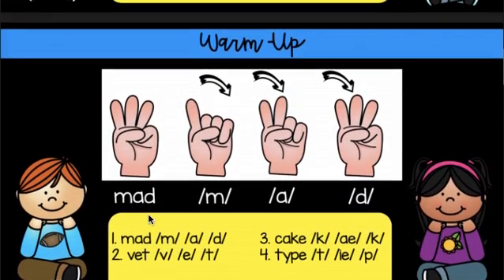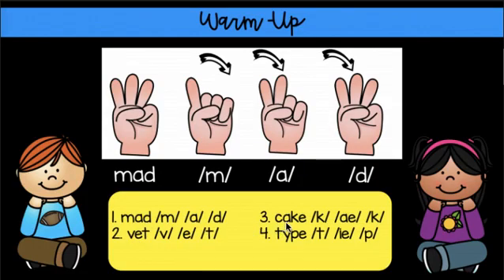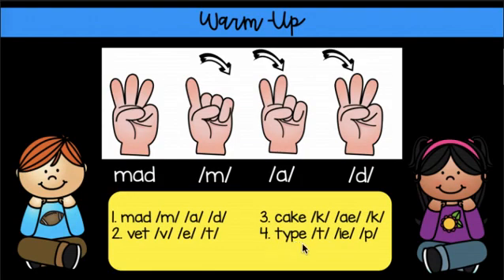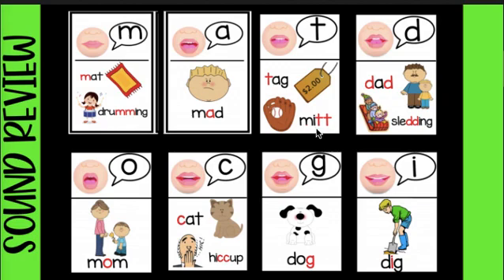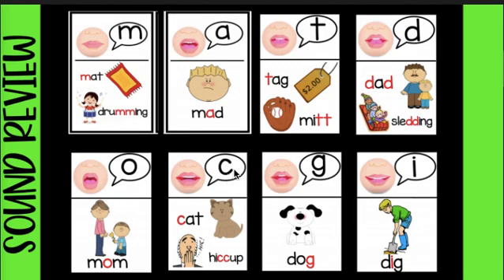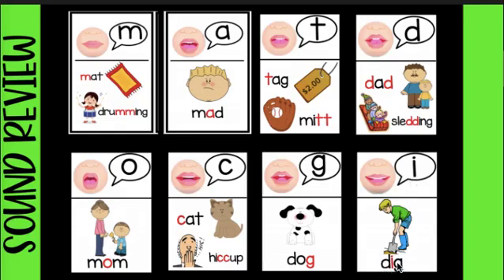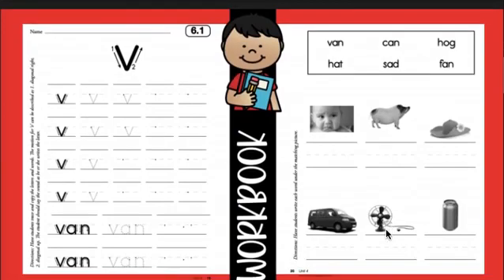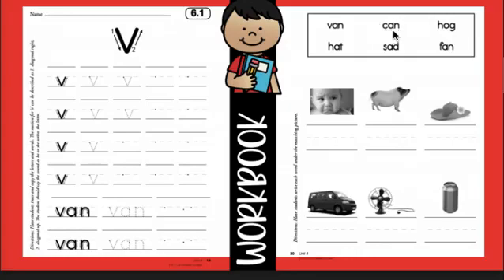Kindergarten CKLA Skills - Unit 4 Lesson 6 Basic Code: Introduce /v/ › ‘v’